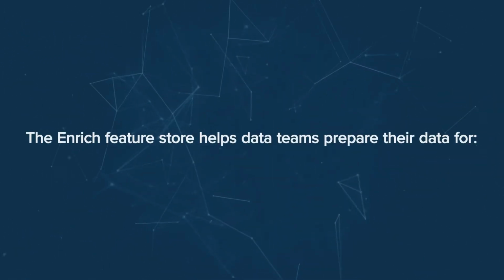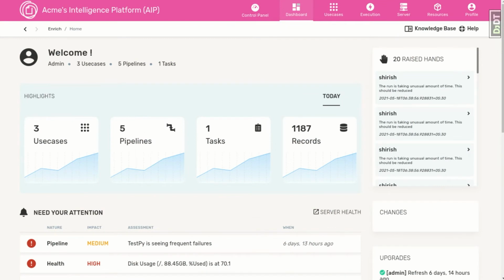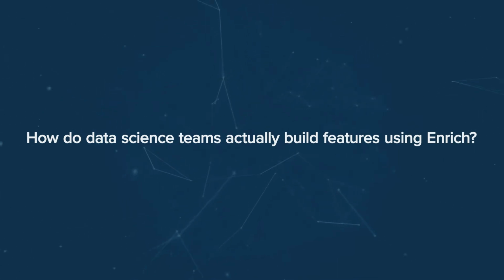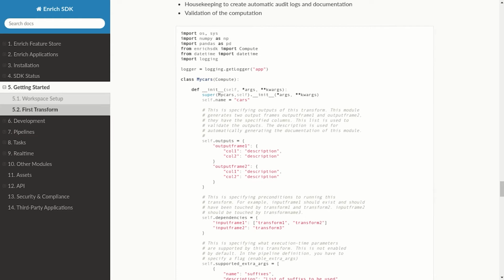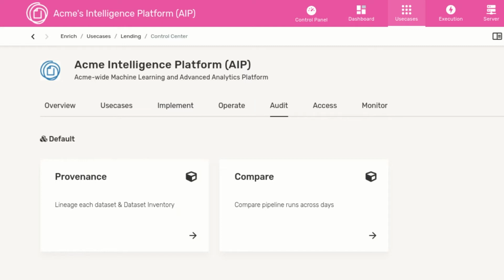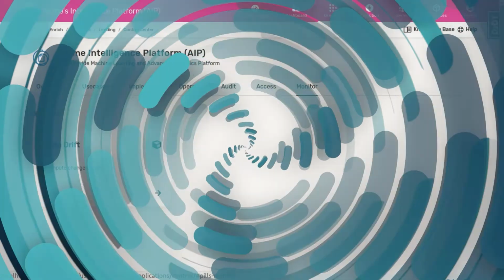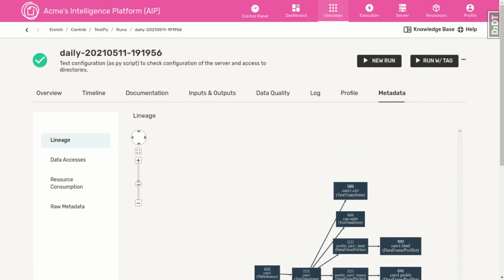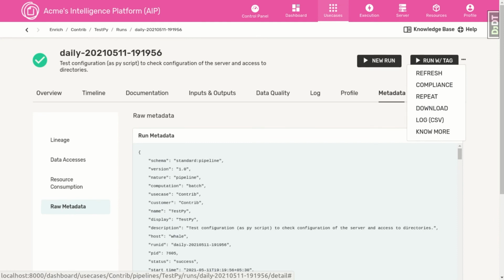Scribble Enrich - The Acme Demo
Enrich is Scribble Data's extensible Feature Store, helping data science teams streamline the data preparation process to train ML models, as also to power sub-ML usecases, like automated decision support systems and deep analytics.